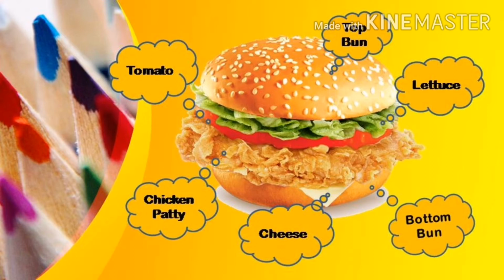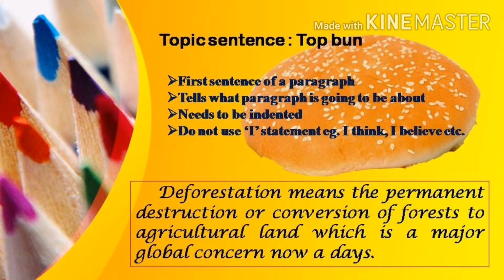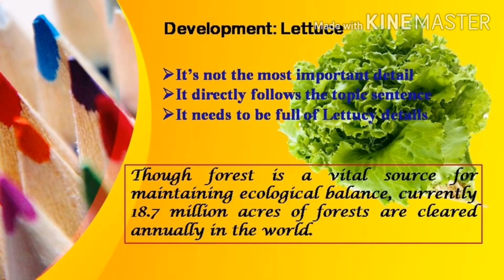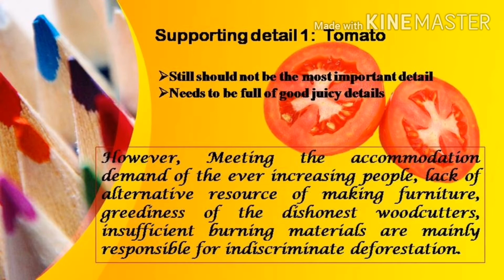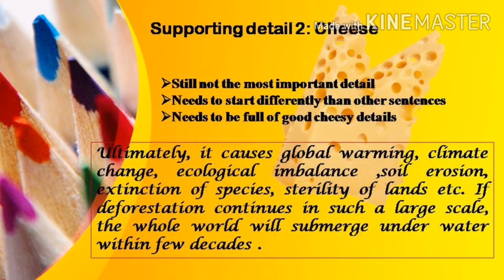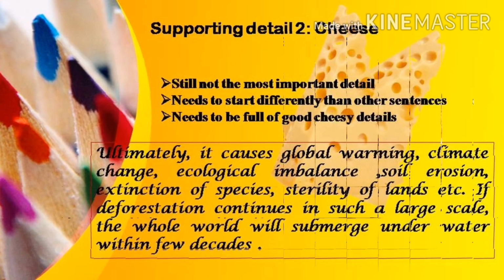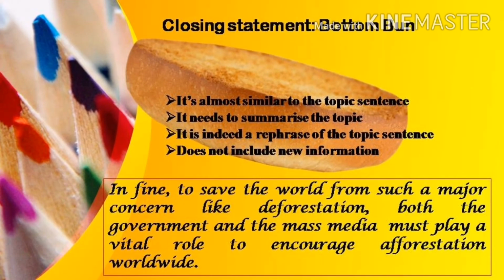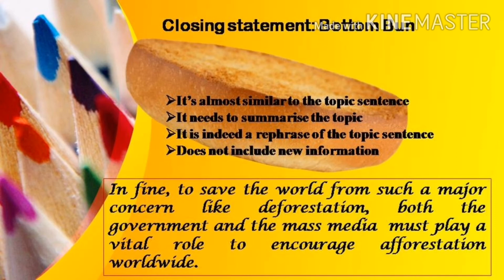Paragraph writing tips by Mritunjoy Sir